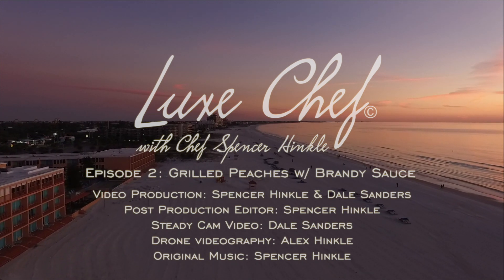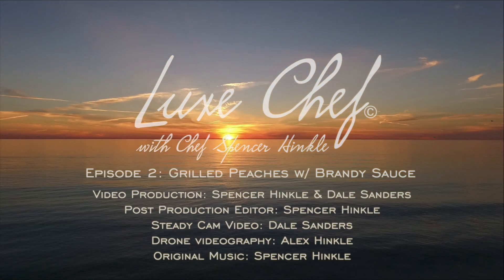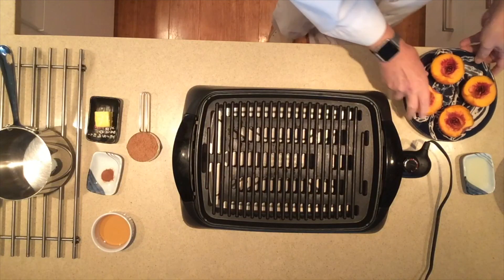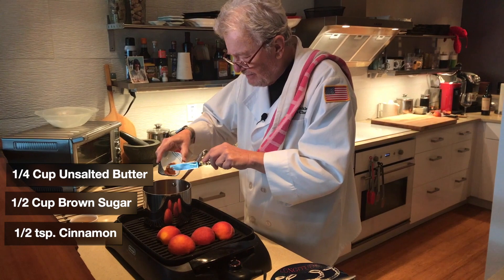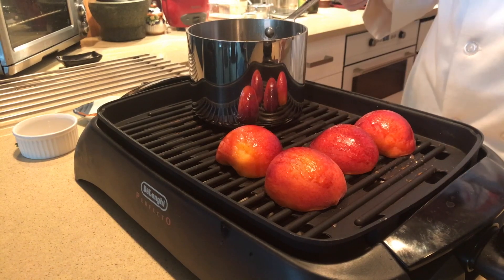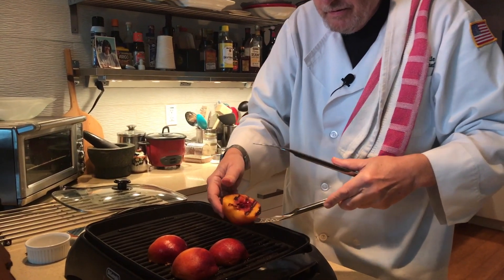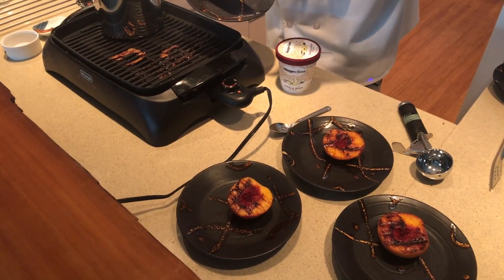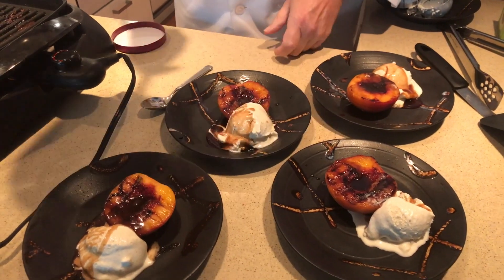Luxe Chef Episode 2 - Grilled Peaches with Brandy Sauce Grilled Peaches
Luxe Chef © with Chef Spencer Hinkle is all about a luxe epicurean experience with an easy to follow video recipe. It's about sharing the delight of cooking good food. Spencer has teamed up with photojournalist Dale Sanders to produce these videos.  Luxe Chef also appears on luxebeatmag.com, and Facebook at Spencer's Food and Music.

Today's Recipe is Grilled Peaches with Brandy sauce and vanilla ice cream.
Video Overview:
Introduction: Description of the summer dessert dish.
Ingredients: Visual and verbal description of the ingredients.
Equipment: Grill, tongs, brush, spatula and ice cream scoop.
Cooking: Demonstration of the cooking procedure.
Plating and serving: Demonstration of plating and alternative ingredients suggestions

RECIPE:
Grilled Peaches with Brandy Sauces and Vanilla Ice Cream

INGREDIENTS:
2 Ripe Freestone Peaches
1Tbs. oil
Brandy Sauce
¼ cup unsalted butter

½ cup brown sugar

¼ to ½ tsps.
2 Tbs. Brandy

INSTRUCTIONS:

Preheat barbecue grill to medium high.  After washing the peaches, pat dry, cut in half, and remove stone. Brush peach faces with oil and place on grill. Peaches should cook for 10 to 15 minutes. While peaches are cooking place a saucepan on grill or burner set to medium, and add remaining Brandy sauce ingredients, stirring to mix. Once heated and thoroughly mixed remove from heat. Half way through cooking, turn peach halves a quarter turn to get perpendicular grill marks, and cover.
Once cooked, plate one peach half (face up) per plate, add a scoop of vanilla ice cream and top with Brandy sauce.